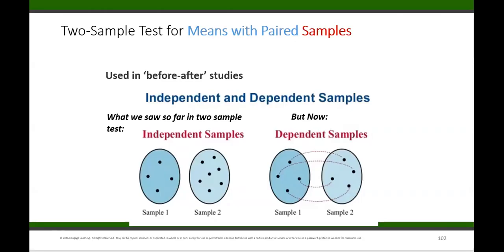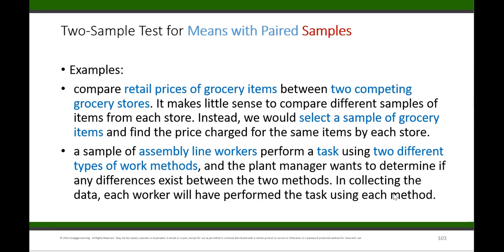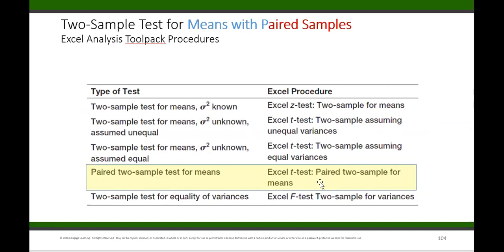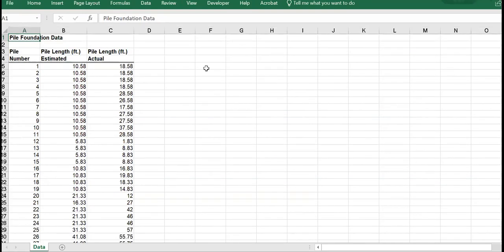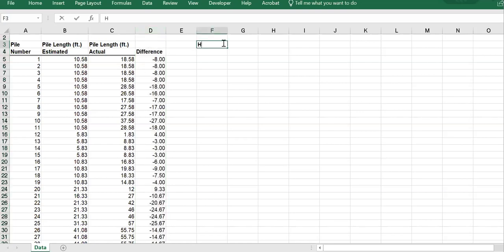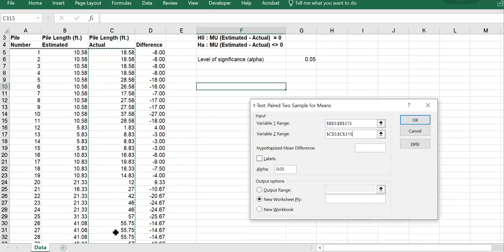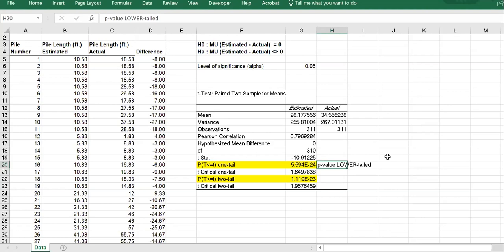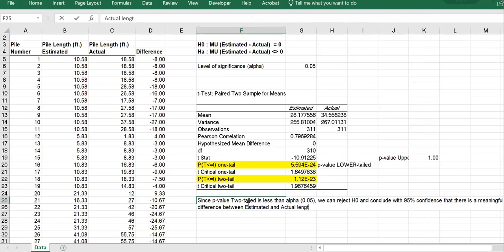Two-Sample Test for Means with Paired Samples (Example: Pile Foundation)